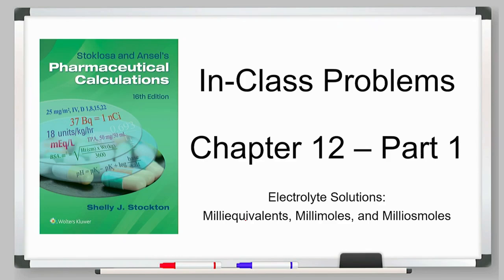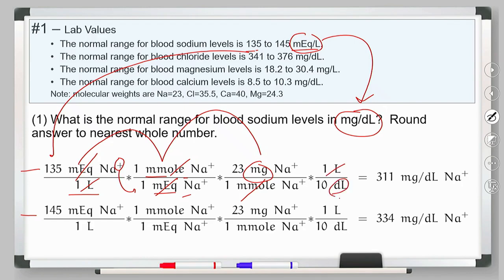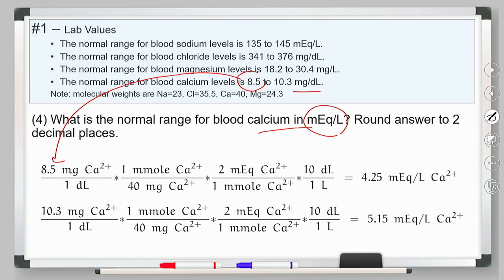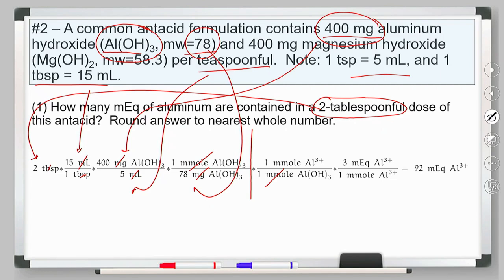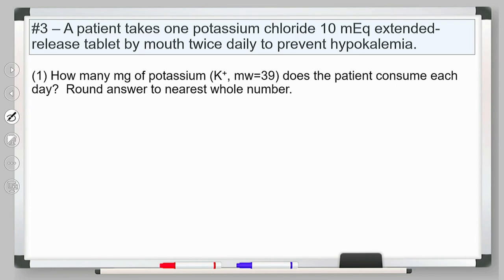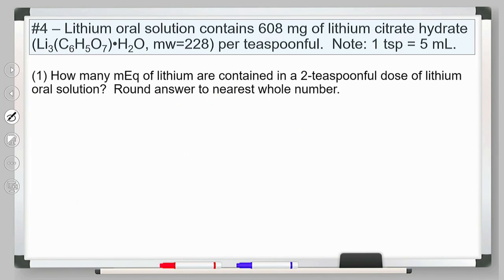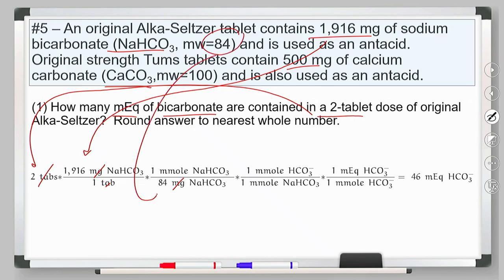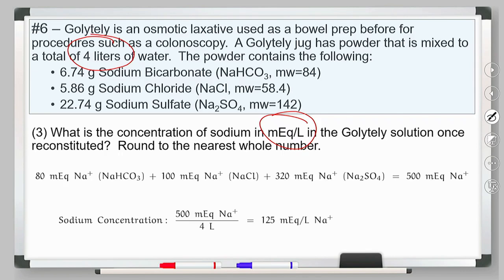Electrolyte Solutions Part 01 - Milliequivalents & Millimoles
Problem set covering converting electrolytes between weight (mg) and molecules (mmoles) and chemical activity (mEq).